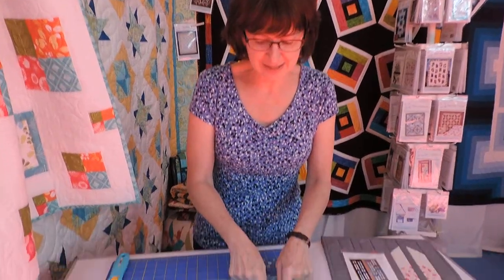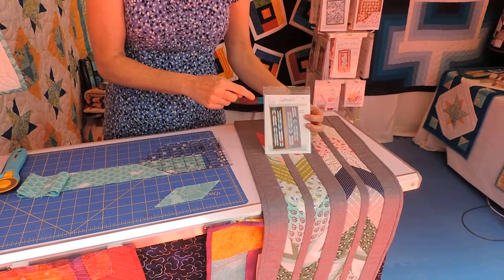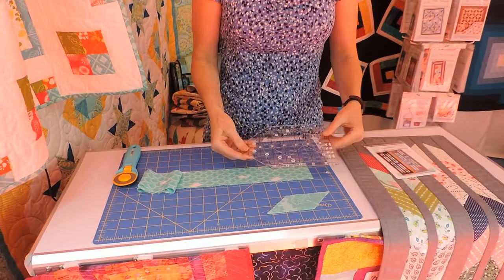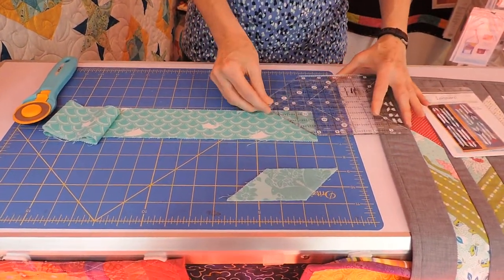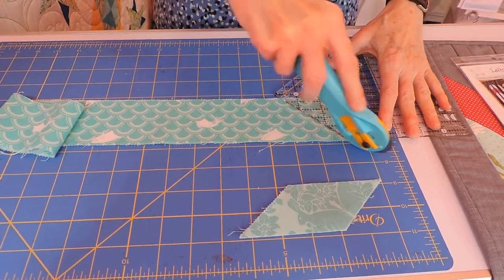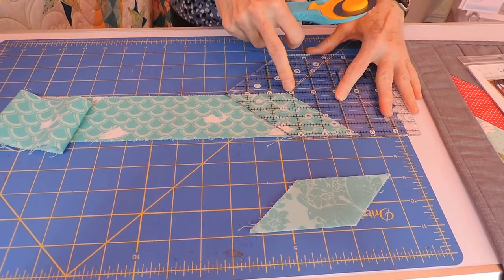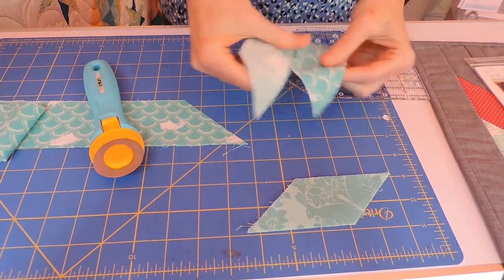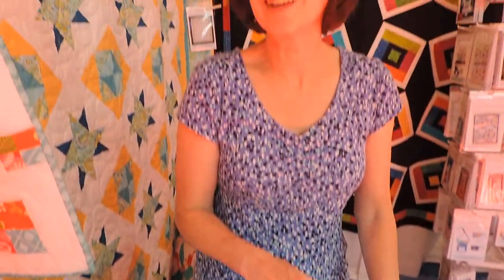Kate Colleran demonstrates the Cottage Ruler by Creative Grids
Kate Colleran of Seams Like a Dream Quilt Designs uses the Cottage Ruler by Creative Grids to show you how to cut parallelograms. The Cottage Ruler can be used to cut many shapes. She used it for the parallelograms for her table runner pattern called Leftovers! Go to seamslikeadream.com